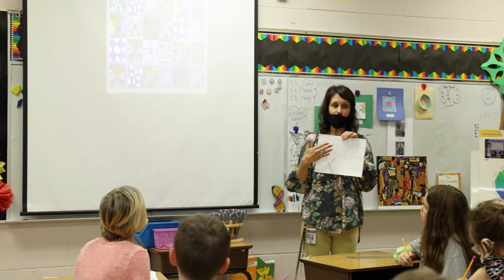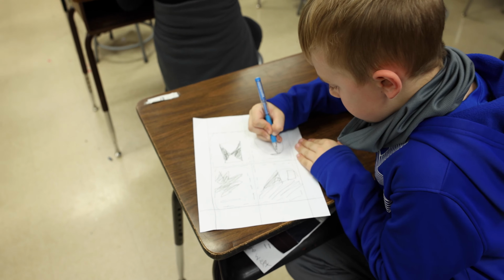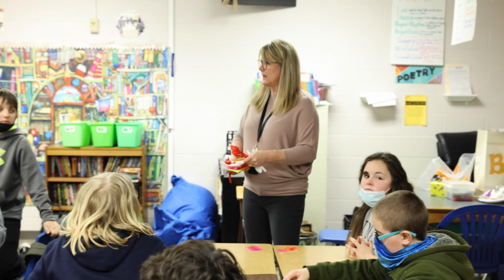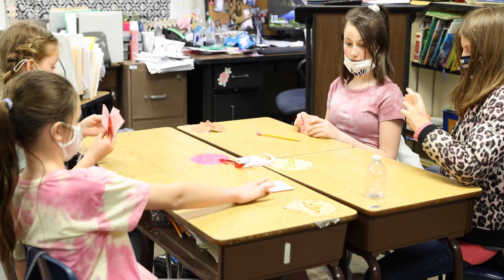Rains Intermediate Open House 2021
Filmed by CreativeEdge (Chad Parrish)